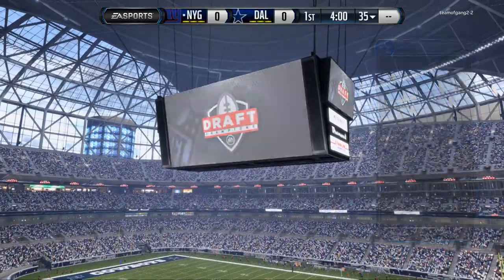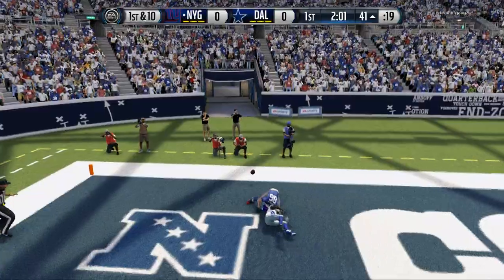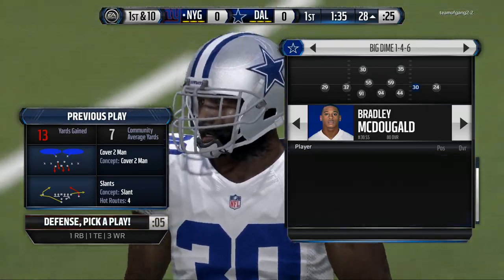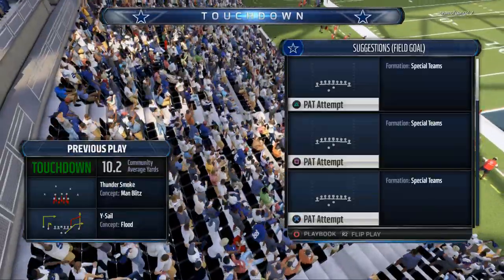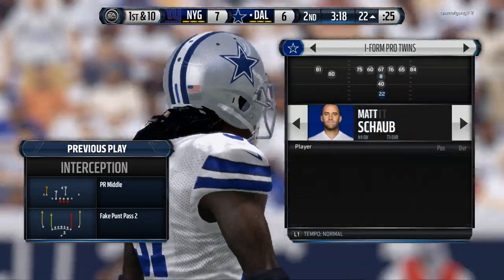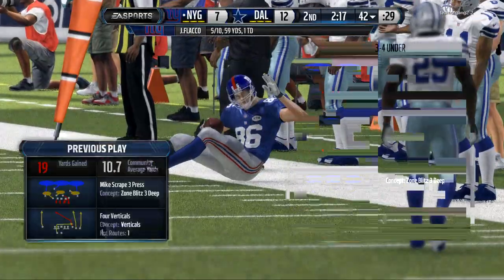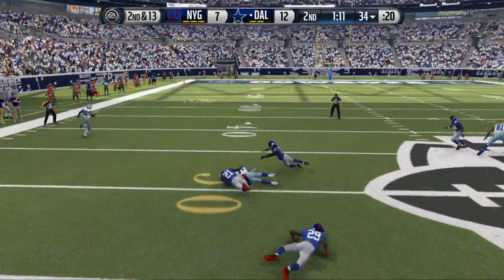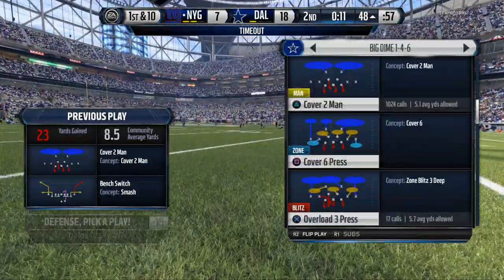Madden 16 Tips - How to Win Tournaments in Madden 16